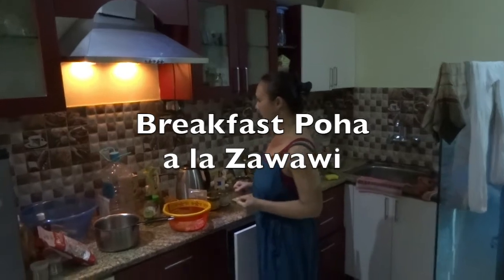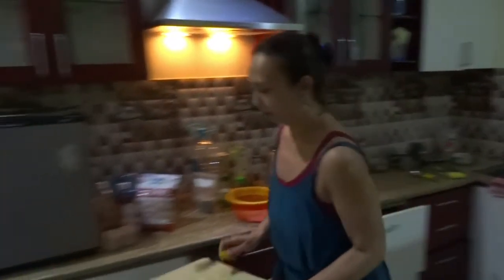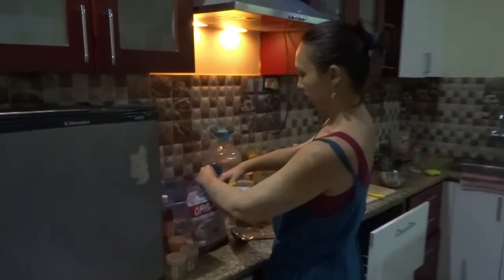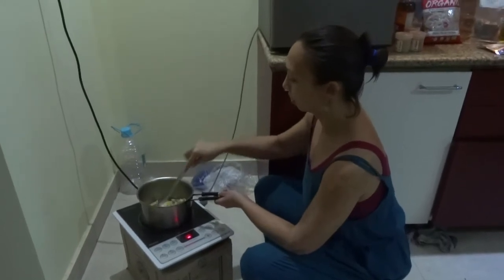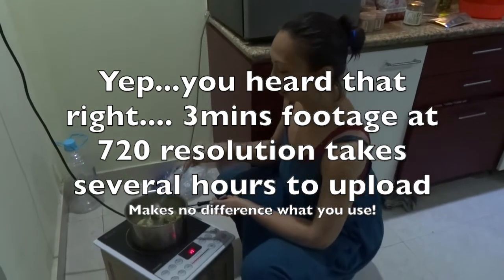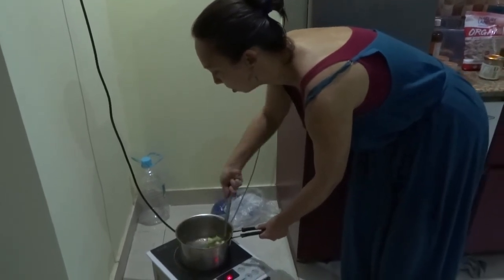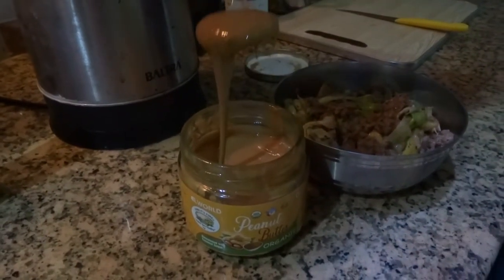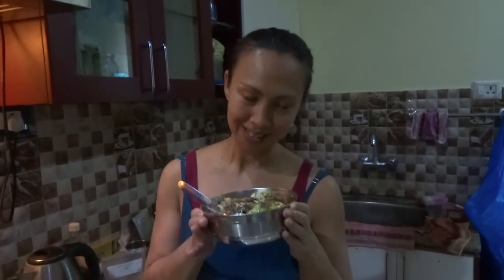How to make a nutritious Vegan & Gluten free filling breakfast. Kat n Ed's - Health on a Shoestring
Today, we make Poha (Kat's style).  Due to the challenges Kat is facing with food intolerances and allergies, it has taken her a while to discover a complete healthy filling breakfast that has no nasty side effects.  This dish shall be known as 'Brekkie Poha'.  Feel free to adapt it to your own tastes.

Ingredients are:
Poha (Rice flakes)
Cabbage
Apple
Soaked cashew nuts (Or any nuts of choice)
Raisins or Goji Berries
Wholesome peanut butter (Or any nut butter
Olive oil or Coconut oil for cooking
Salt and Basil for tasting
Seeds of choice as extras

This dish has been Kat's staple for a week or so, just because it has helped her with getting her gut health back after having terrible eczema, which she acquired after 2 months of being in Rishikesh.

This episode shows Kat demonstrating how to make one of her favourite breakfasts.

Kat and Ed are a Binational couple who have been trapped together in Rishikesh, India since the global lockdown.  They remain there until 9th September 2020, when they will return to Ed's home in the UK.  This was not their plan.  However, due to global travel restrictions, Kat has had to abandon her yoga studio in Malaysia, to accompany her love who is also her business partner, Ed.  Ed is not allowed to enter Malaysia.  So, to the UK, they will have to go and live for a while.

Together they share their culinary experiences, as well as all the challenges they face together, whilst working towards leaving India.

loveacrosslockedborders loveisnottourism, loveisessential, liftthetravelban. You will not only be supporting Kat and Ed but you will be raising awareness on behalf of thousands or maybe even millions of couples who have been affected by this global pandemic. Some will be either trapped in another country, in limbo, and unable to earn money - like Kat and Ed. Or some may be trapped apart, and have not been together for several months. Whatever different couples' cases are, they all need to be heard. So, lets support, share and spread the word.

The series is about joining Kat n Ed explore their challenge to find good nutritious food on a really tight budget.  Yes, this includes Coconut oil too!  Ed is a vegan nutritionist, and needs certain foods to conquer his own health challenges, whilst  Kat suffers with eczema and allergies, made worse from eating gluten and high carb/sugar diet.  She too has to follow a healthy eating plan.

There are hoodies, leggings, T-shirts and Face masks too.